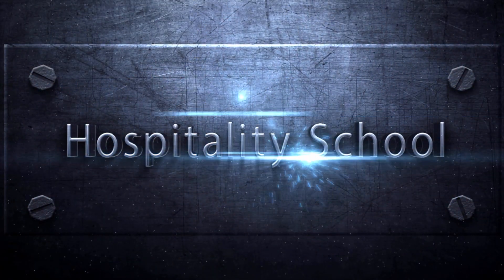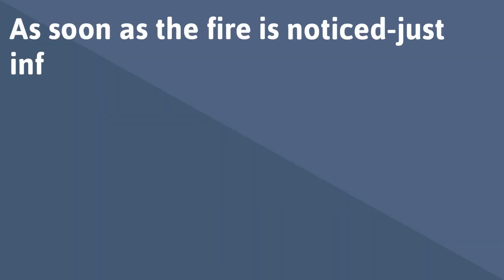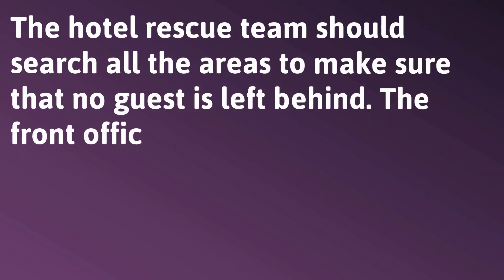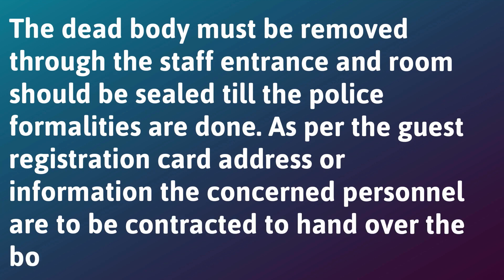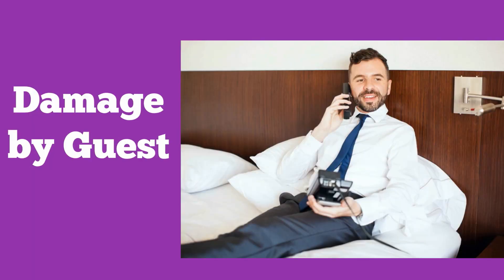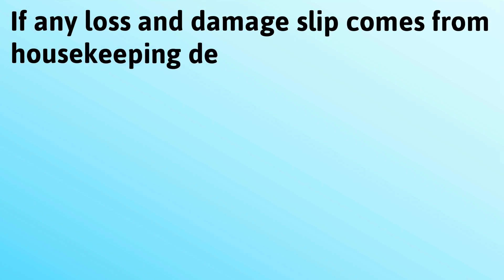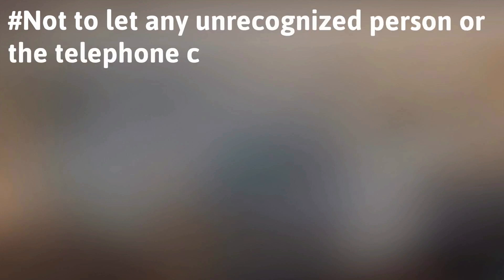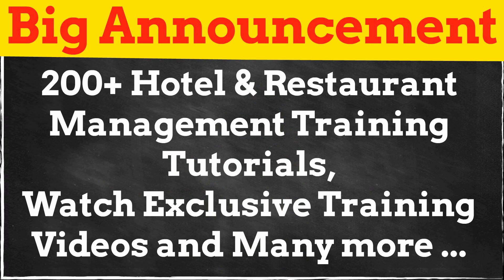Handle Emergency Situations in Hotel & Restaurant